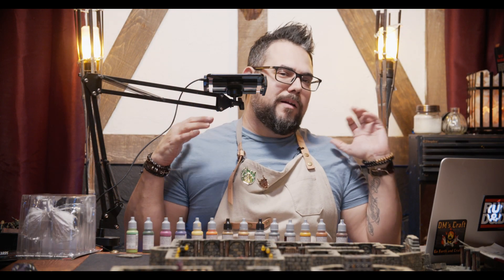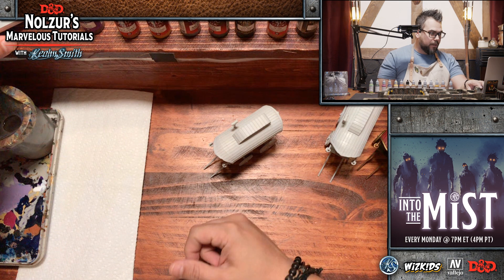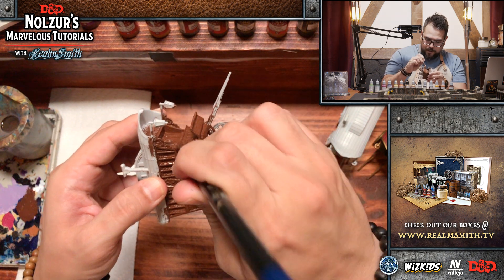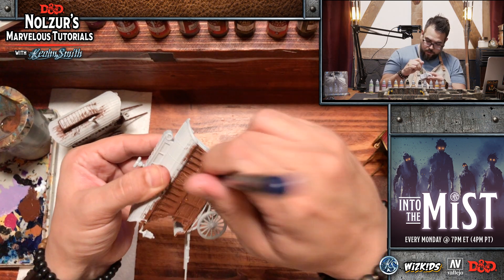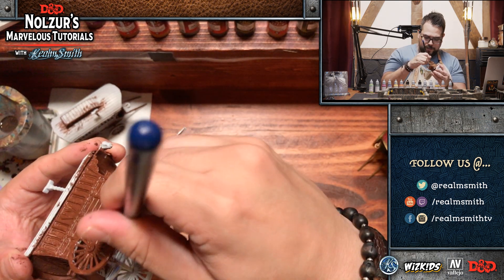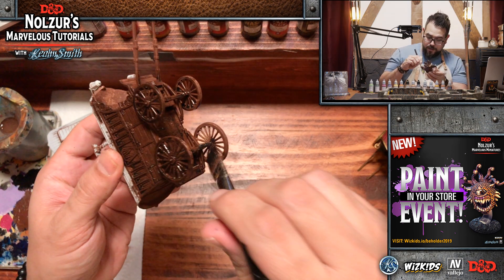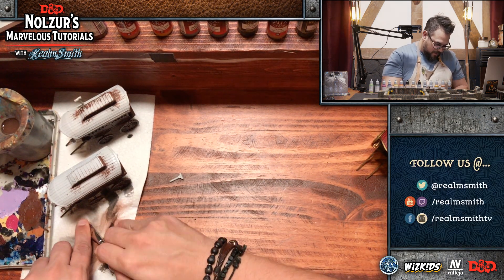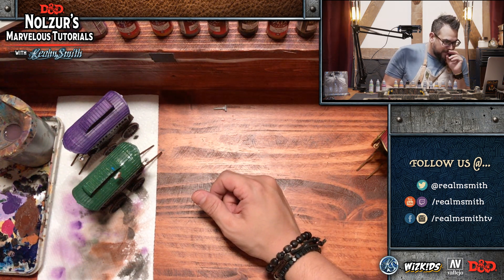Ep. 33: Ezmerelda's Wagon - D&D Nolzur’s Marvelous Tutorials with RealmSmith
Welcome to episode 33 of our Dungeons & Dragons Nolzur’s Marvelous Tutorials with RealmSmith where we paint Ezmerelda's Wagon by WizKids with Vallejo Game Color paints!

Watch us LIVE on Twitch every Sunday @ 5-7pm ET (2-4pm PT)